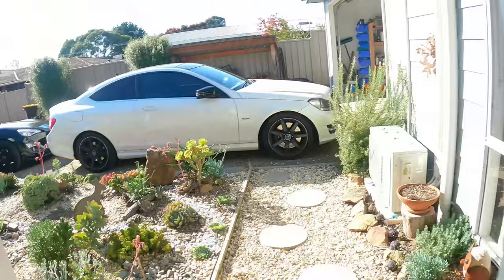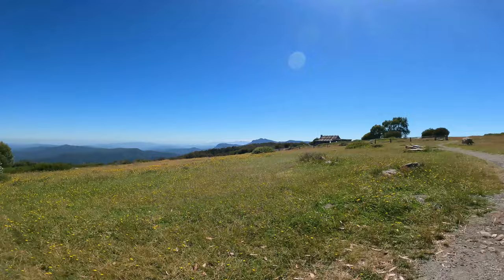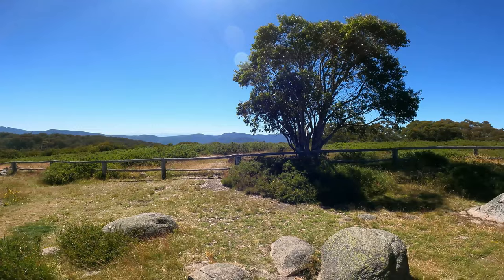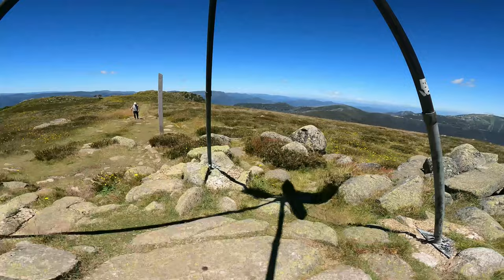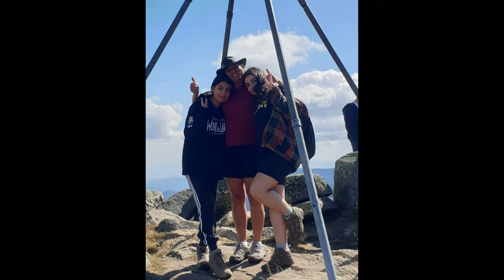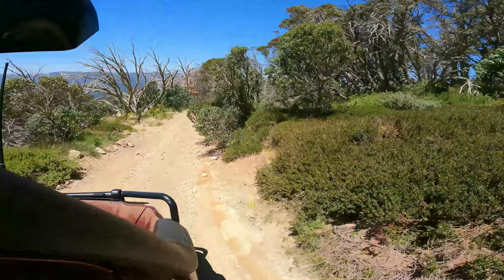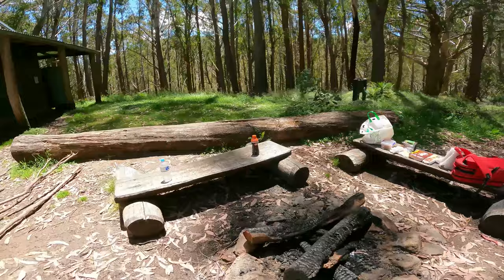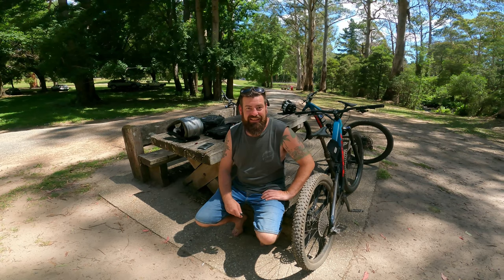4x4wd day trip to Craig's Hut & Mt Sterling/Howqua Gap Via Circuit road & Clear Hill Track